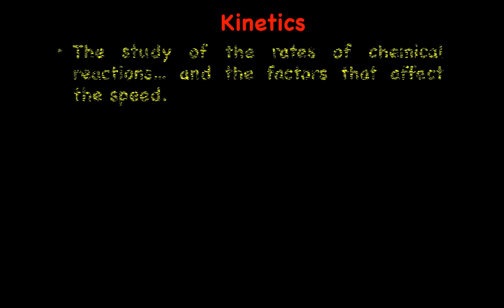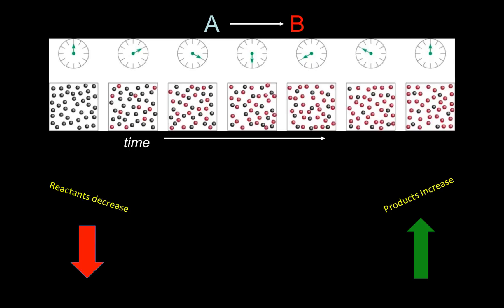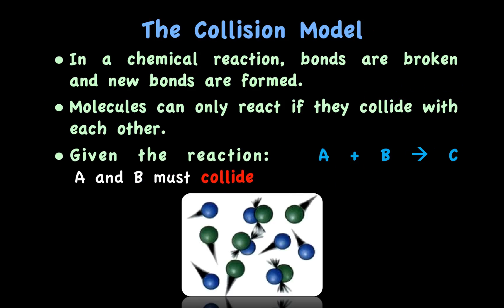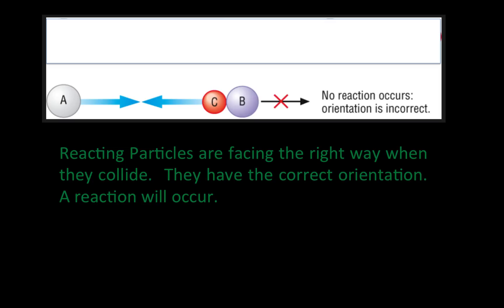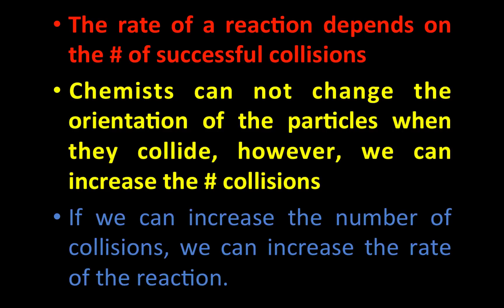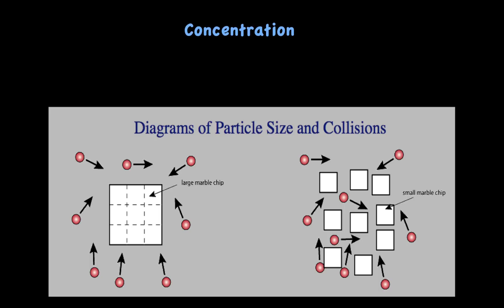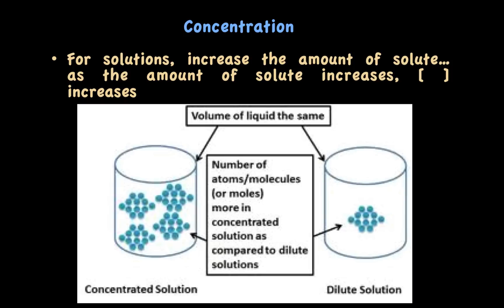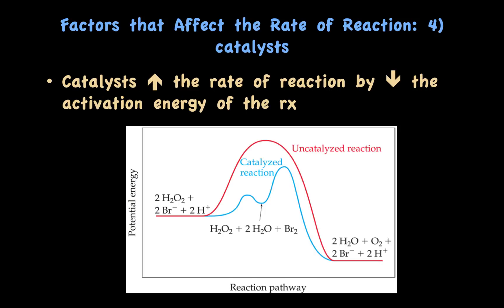Kinetics1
Kinetics, Collision Theory, and Factors that Affect the Rate of a Chemical reaction